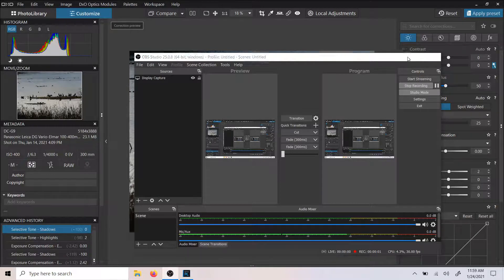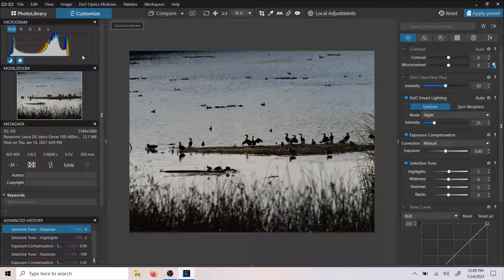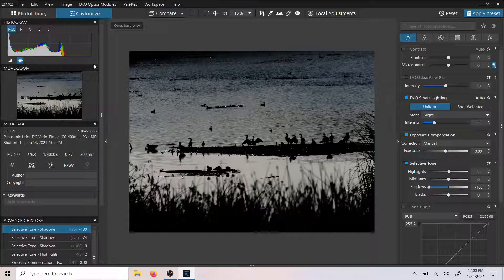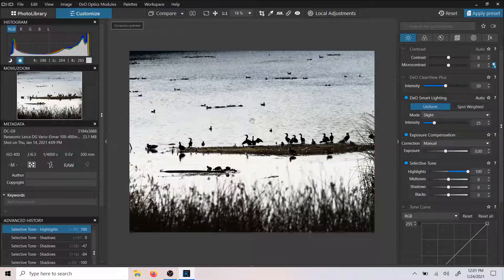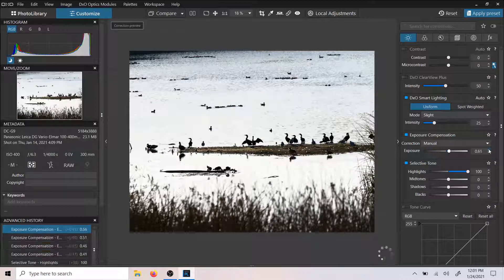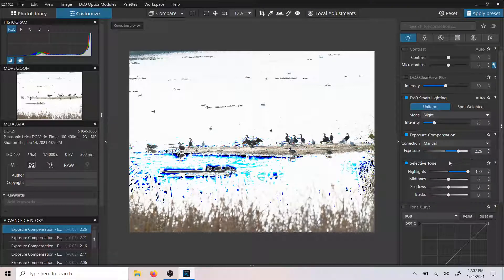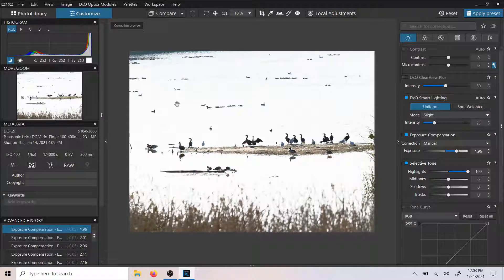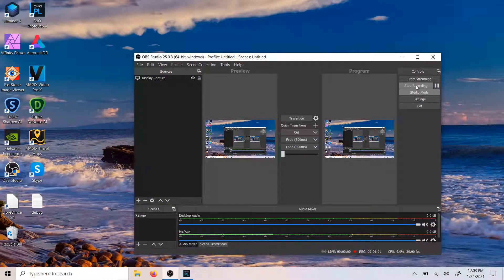DxO Shadow and Highlight Detection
Using DxO Shadow and Highlight Detection Tool